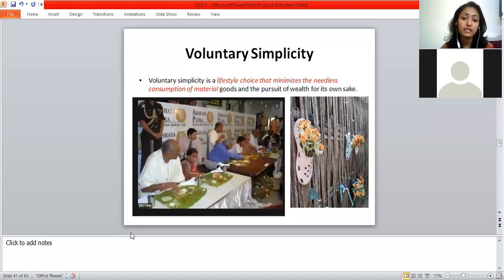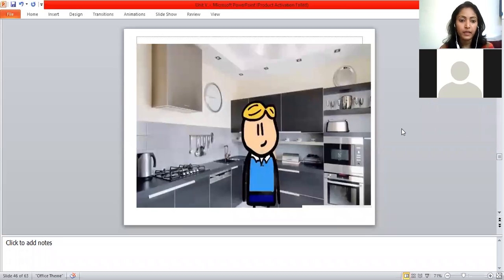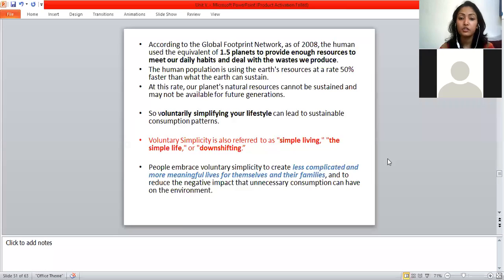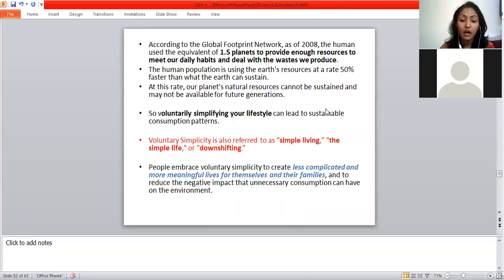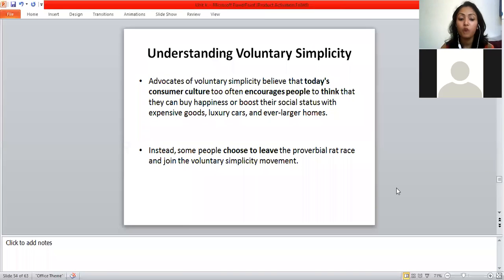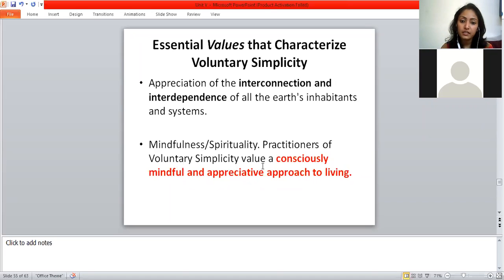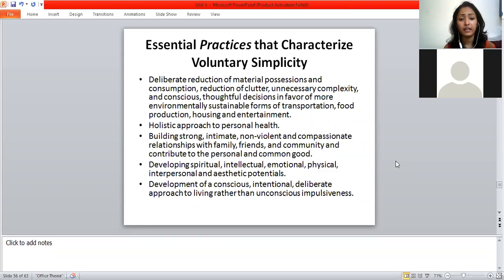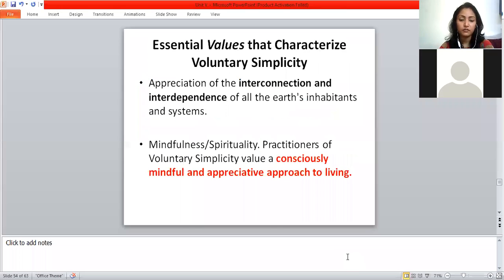Voluntary Simplicity HVES, Ms. Arpana Kumari